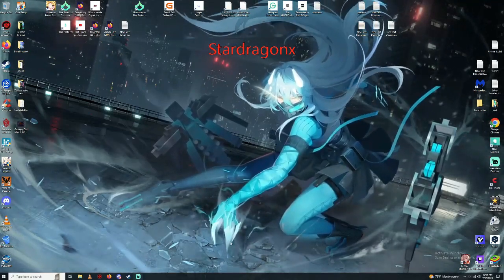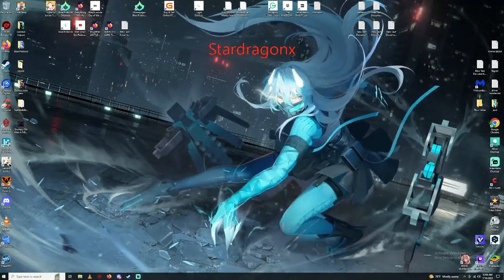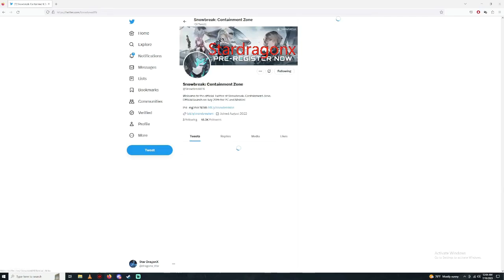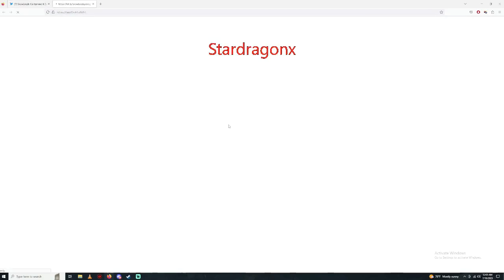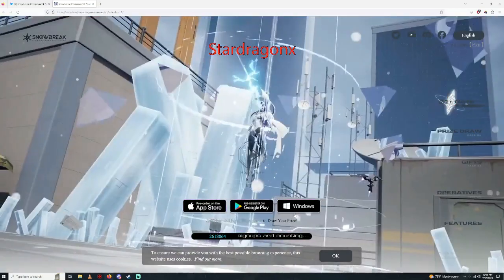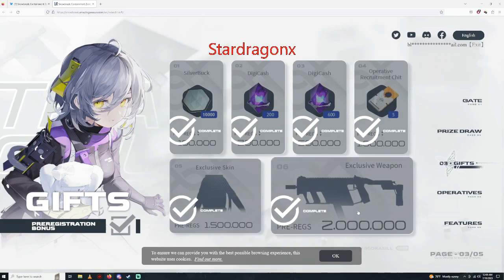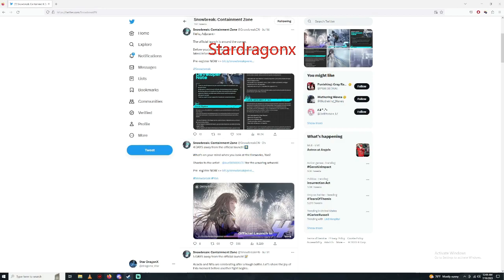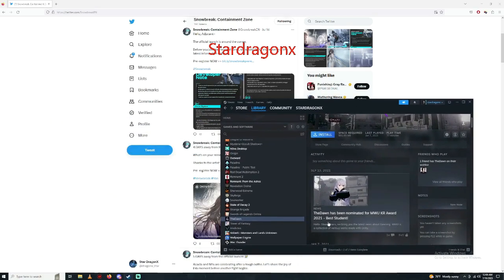Snowbreak: Containment Zone release date